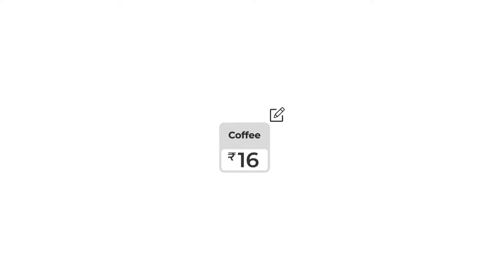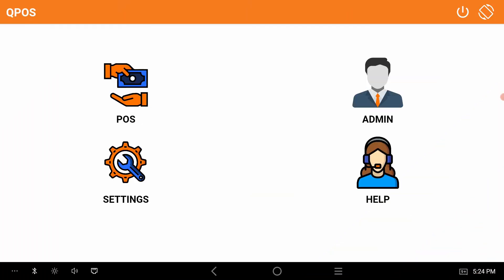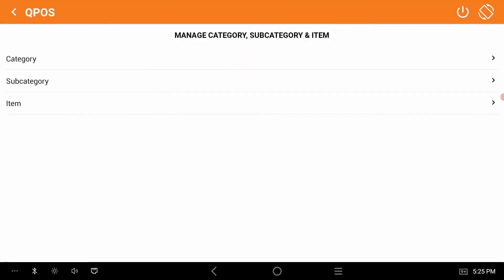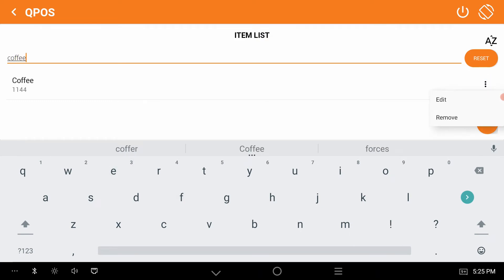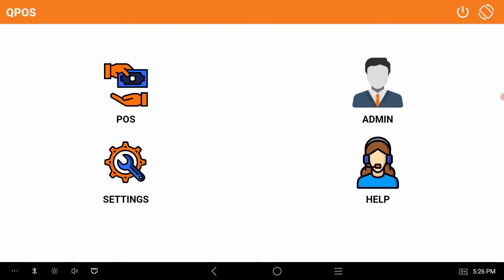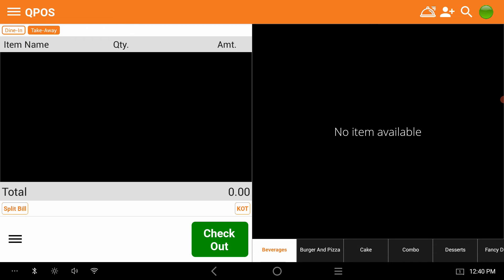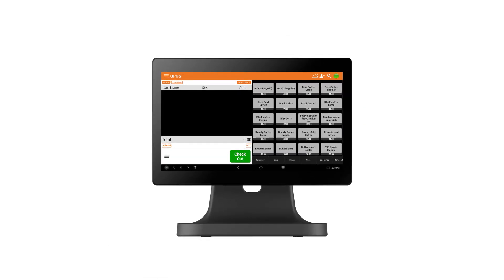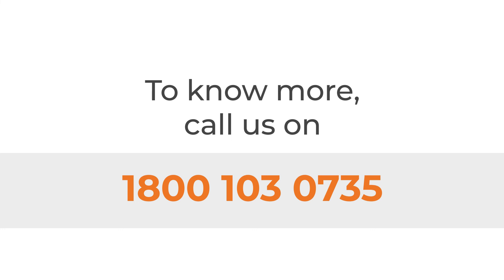4. How to delete an item from the menu with QPOS? | Billing Software | QPOS Menu Management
Welcome to QPOS Restaurant Management System!

Dear Merchants,

let’s learn how to manage your Restaurant menu with QPOS Restaurant Management System.

In this Tutorial, You’ll learn about

QPOS Menu Management System
What is a Category?
What is a Sub-category?
How to delete item the Menu with QPOS?
The functioning of the QPOS Menu Management System!

More importantly, you’ll be confident to deal:

How to add an item to the menu with QPOS?
How to edit an item?
How to delete an item from the menu?

Now let’s add the item.

This is the item page. Here you can see all the items. Let’s add an item.

To all the coffee lovers, I am adding Coffee as an item.

Here we have to select the category. You can see all the categories here. The main course, desserts, lot of categories are there. We have created Beverages just before. So, we can select it.  Now the category is selected.

Now select the sub-category! HOT-BEVERAGES! Give an item code—print name and description. Give Max. Selling Price and selling price. I am giving 100. This price will be reflected there on the menu page.

 Select the unit of Measure. Now I am giving litre. Select the tax code. What is the tax for that item? You mention it. AM giving 5.  Sellable and stockable. These are mandatory fields. I am enabling them both. Mention the opening inventory value. Right now, I am giving 10000. This is also a required field.

If that item is returnable, enable this. This is coffee you can’t return. Now save the item.

Now the item is successfully added.  Now we can check whether it was successfully added or not. Go to Pos. Select beverages, then hot beverages. Aa, yes, Coffee is successfully added to the menu.

If you want to edit or delete the item,

go to the manage category, subcategory, and item page. Select the item.   So we can search coffee here—Right-click on it. You can see the edit and remove option.

Click on the edit. Yeah, here you can change the name, price, and all. One thing is you can’t change the item code.

Let’s change the price and save the changes.  If you want to remove the item, right-click on the item, and tap on remove.

Try QPOS and experience the new way of Restaurant Billing and Business Management.
Get QPOS now!